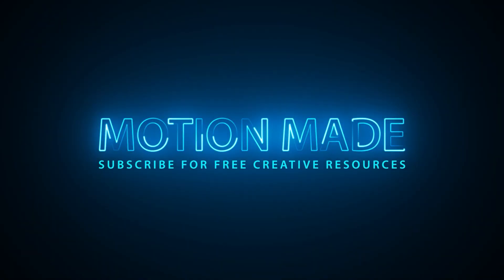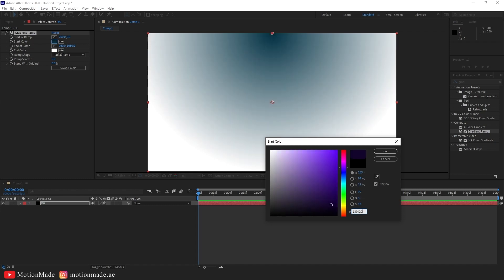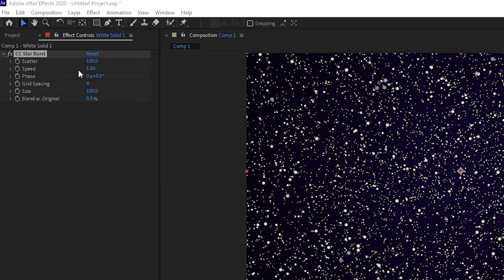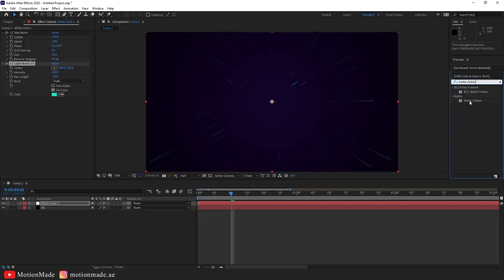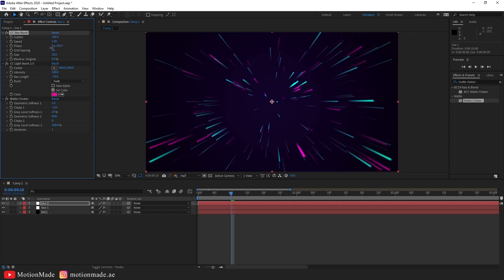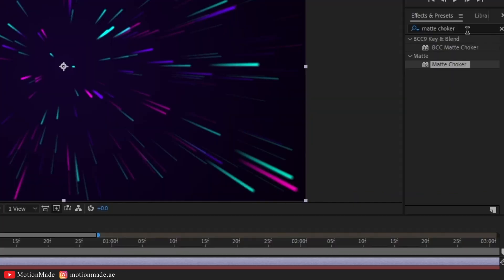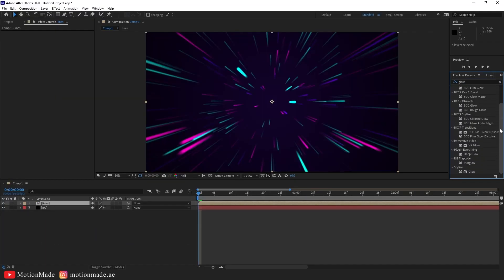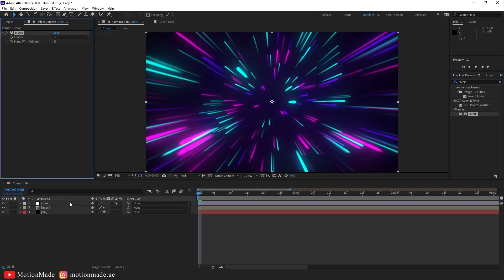How to create Neon Zoom Lines Modern Animated Background in Adobe After Effects